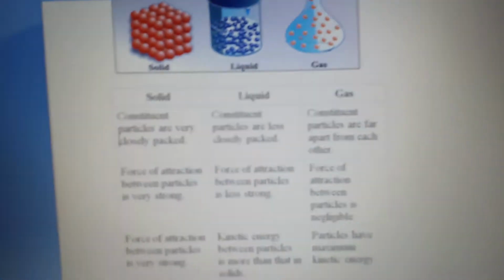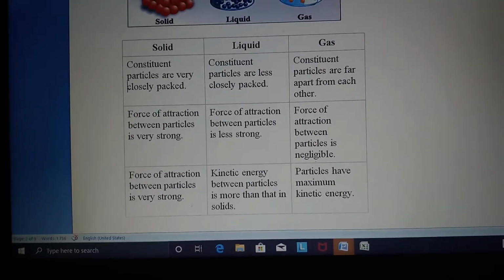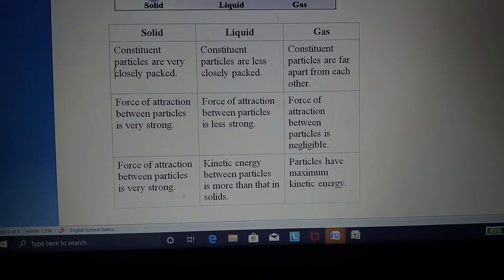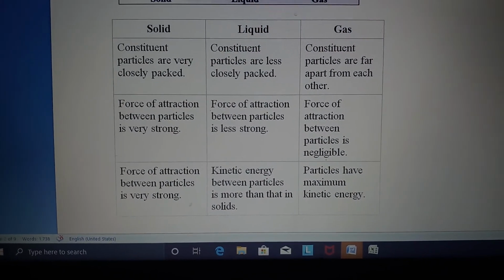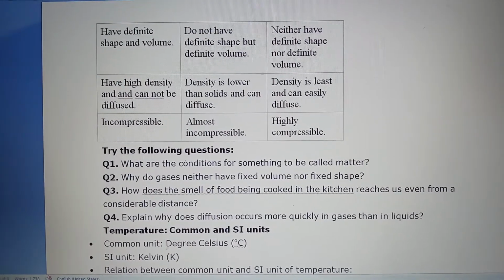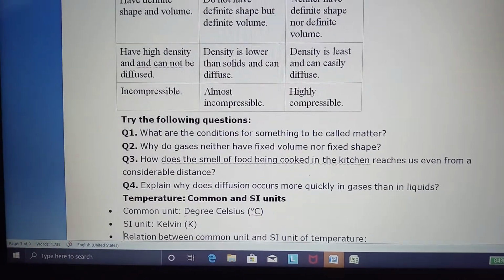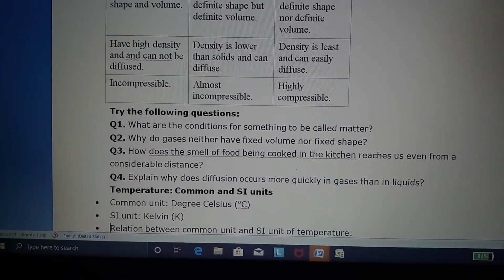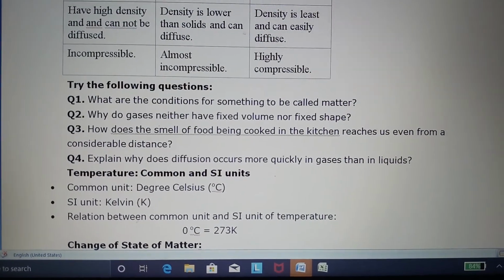Matter in our surroundings part 2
Brownian Motion & factors responsible for states of matter.